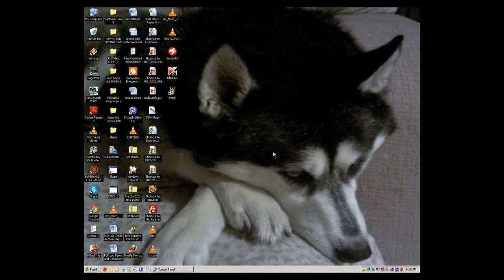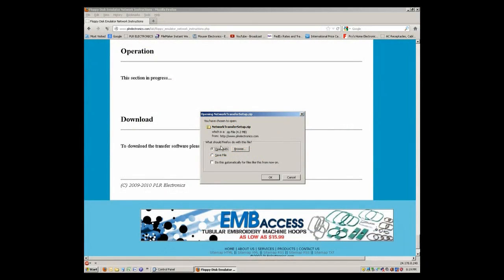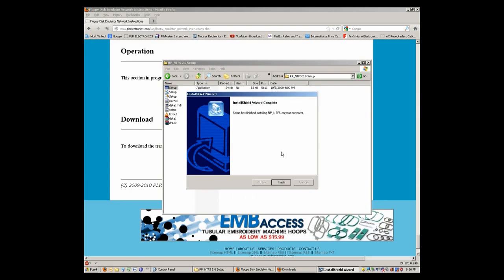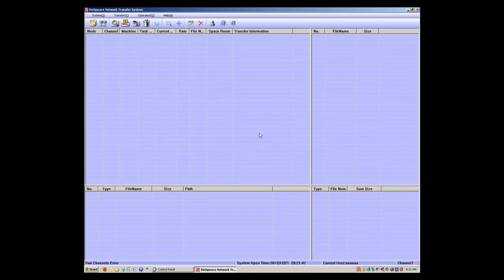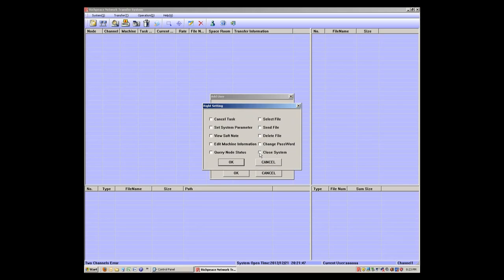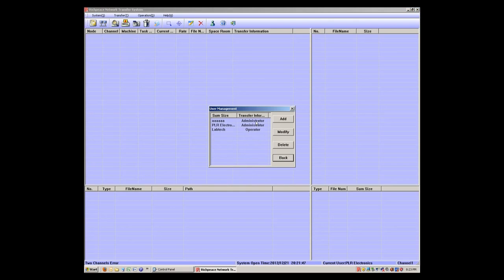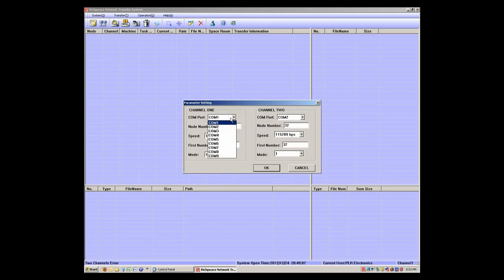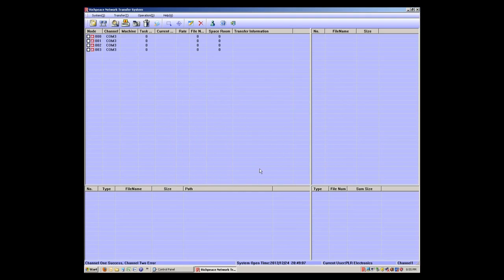USB Floppy Drive - Network Option - Software Installation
Please watch in 720p or HD !!!

This video shows how to install and configure the network software, meant to be used with your USB floppy drive emulator (with network option).   Part two, operation, is in a second video.

Narrated by our USB tech, Liz.

Call us about the USB drive or the network version of it at PLR Electronics!